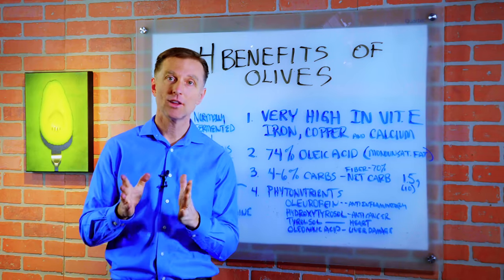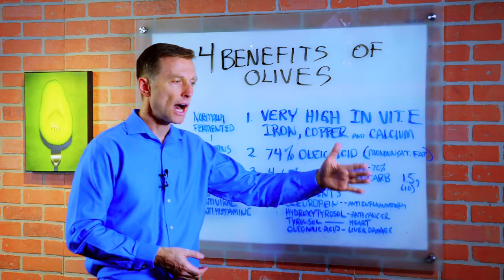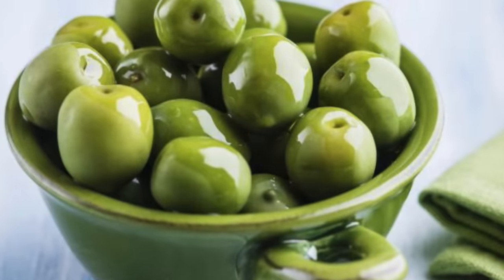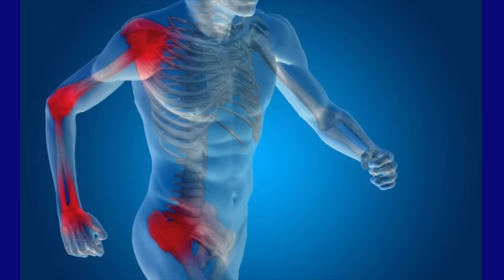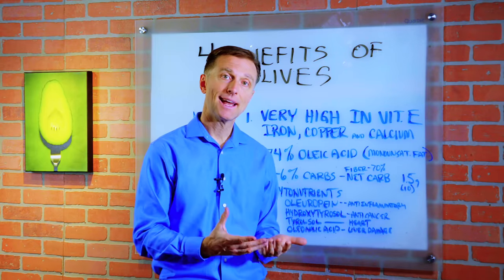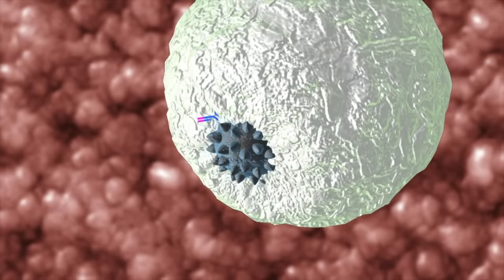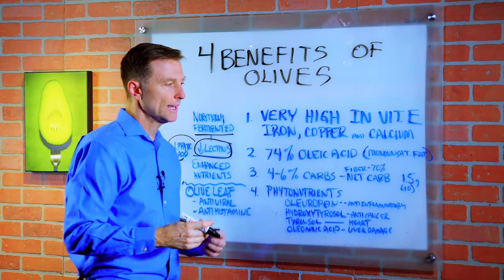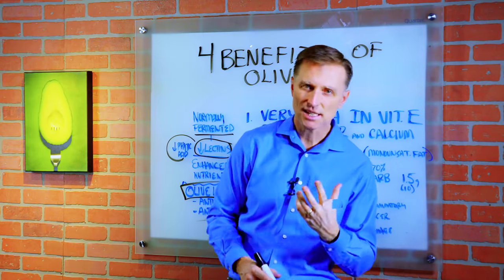The 4 Health Benefits of Olives – Dr.Berg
In this video, Dr. Berg talks about the 4 health benefits of olives.
1. High in Vitamin E, Iron, Copper, and Calcium
2. Keto friendly - 74% Oleic Acid (Monosaturated Fat)
3. 4-6% Carbohydrates – Fiber 70% - Total Net Carbs 1.5g (per 10 olives)
4. Phytonutrients - Anti-inflammatory, anticancer, heart support, repairing liver damage

One of the drawbacks of olives is they contain lectins, which are large protein molecule that is a defense mechanism in plants, nuts, seeds, etc. which can go into our body and create a lot of inflammations.

The way to lessen lectins is through fermentation and most olives are fermented.
Olive leaf extract is a good remedy for viral viruses and it has anti-histamine properties which are good for rhinitis or sinus congestion.